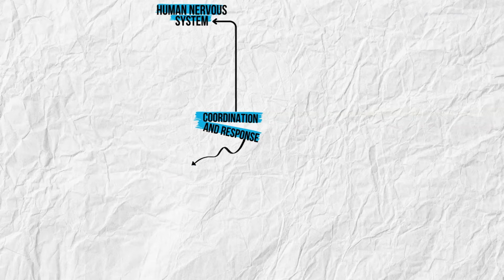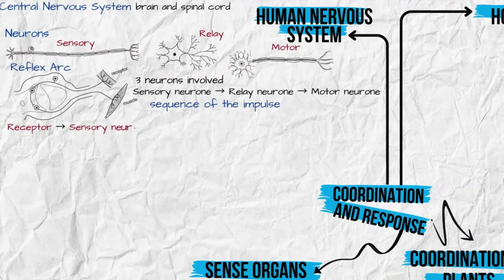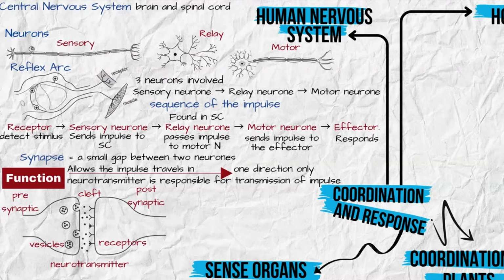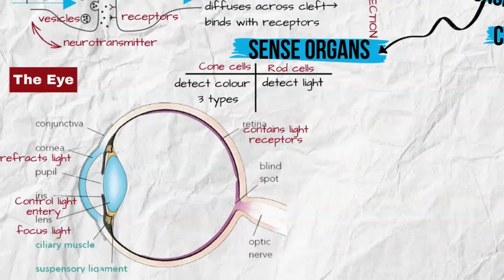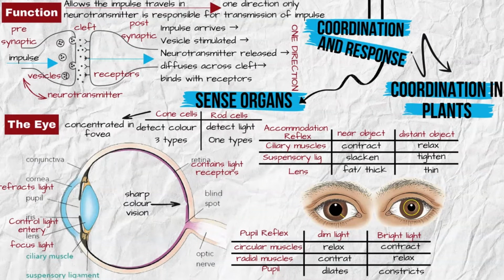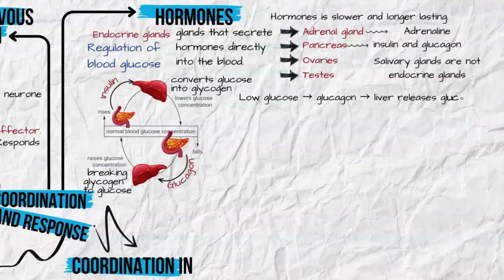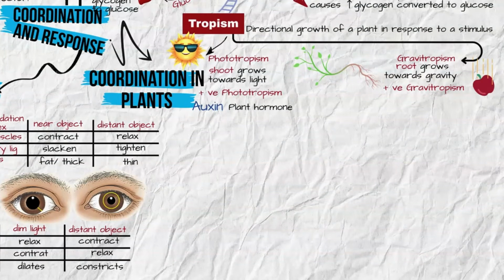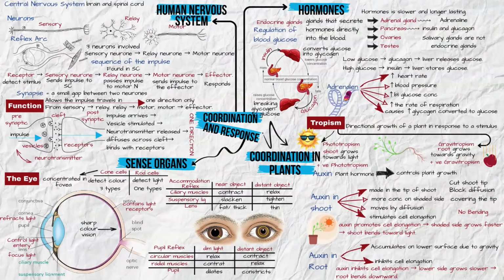Get full Mark in Paper 2 Biology | Chapter 12 IGCSE Coordination and responses Exam Hacks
Get Full Mark in Paper 2 Biology | Coordination and Response Made Easy!
Welcome to Sho Academy’s ultimate revision video for IGCSE Biology Chapter 12: Coordination and Response — your smart path to get full mark in Paper 2 Biology!

Sense Organs (including detailed eye structure and reflexes)

Hormones (with focus on insulin, glucagon, adrenaline)

Coordination in Plants (tropism and the role of auxin)

Perfect for last-minute revision, this video is based on classified past paper questions, and it includes everything the examiner loves to test — from reflex arcs and hormone functions to plant tropic responses.

🎯 Whether you're aiming to boost your grade or push to 100%, this chapter is packed with facts you must know by heart.

📌 Don’t forget to take the digital quiz linked in the pinned comment to test your memory with real exam-style MCQs.

📚 Stay smart. Stay sharp. Stay Sho.